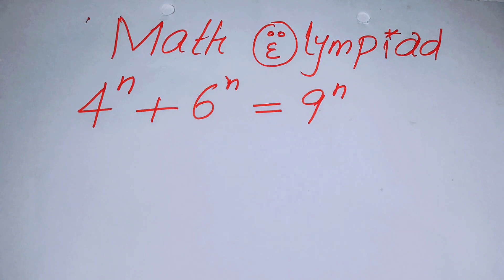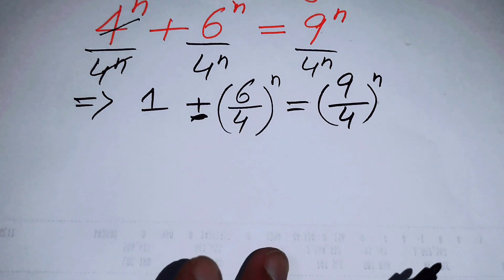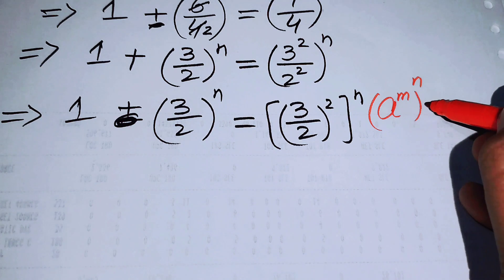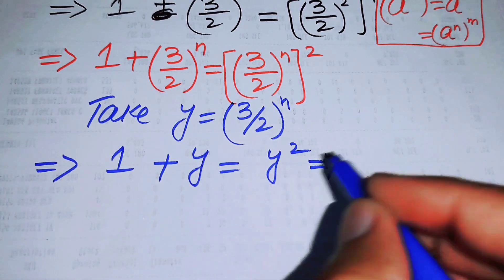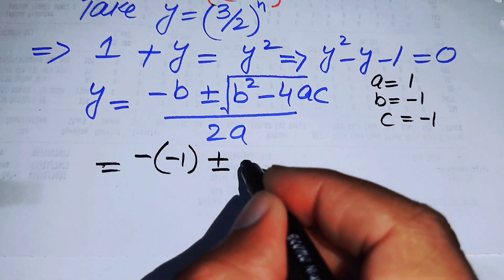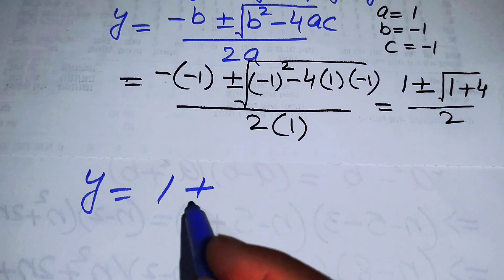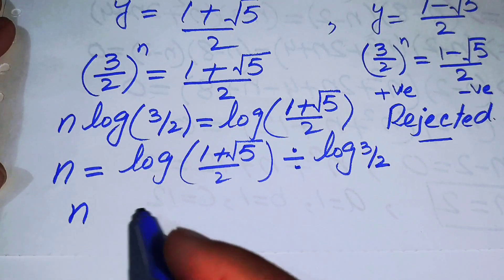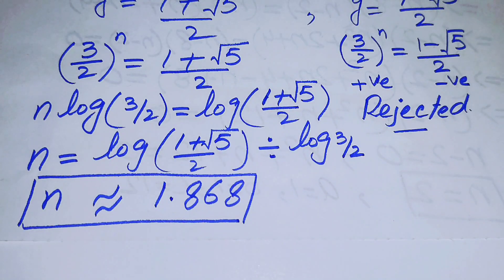A Good Math Olympiad Algebra Equation | Math Olympiad Questions | Beautiful Exponential Equation